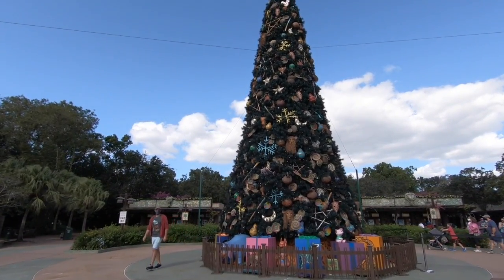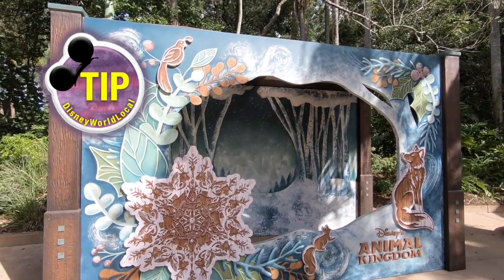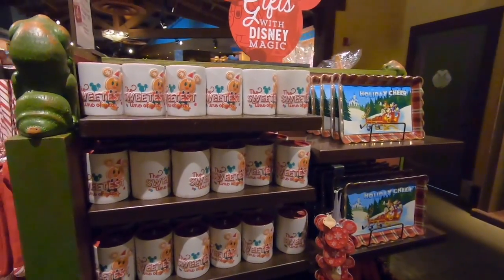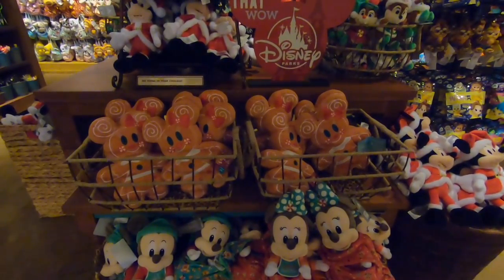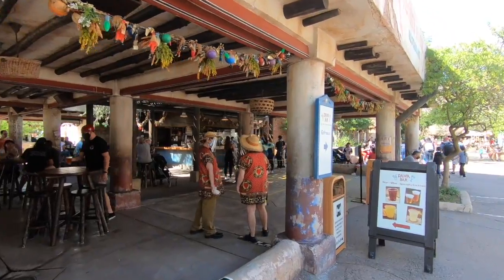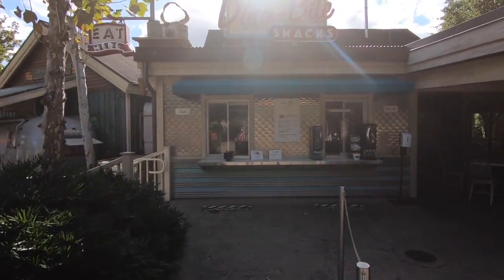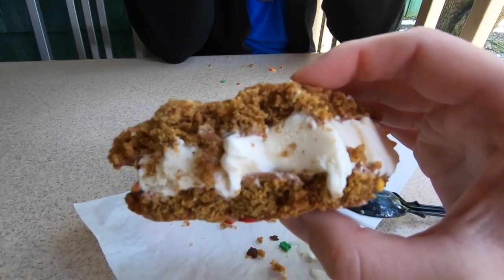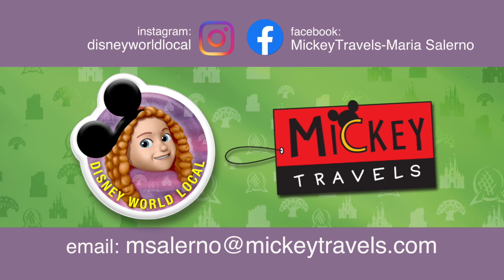Holiday Dessert and Decor at Disney's Animal Kingdom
Jambo! Come on a wild Holiday adventure with me to the Animal Kingdom where I explore the many themed decorations, see what's available in the Park's flagship merchandise location, and of course sample one of the Holiday desserts!